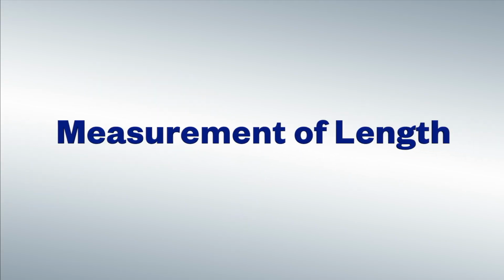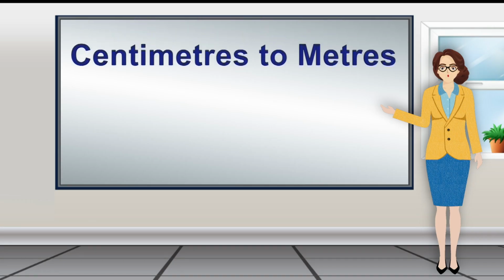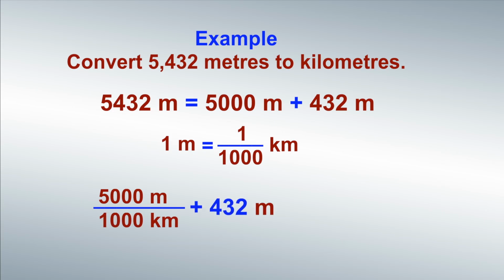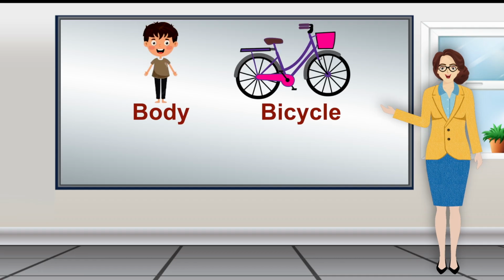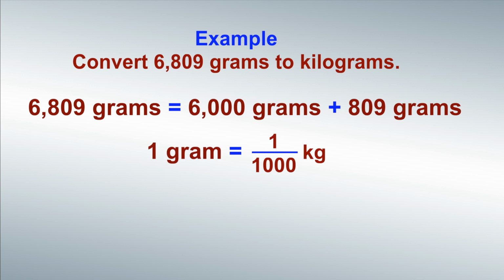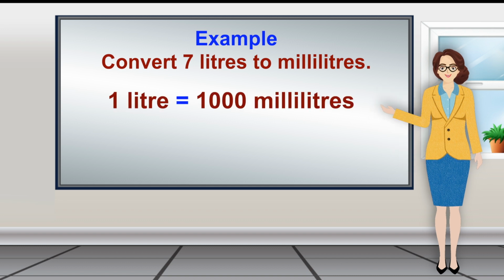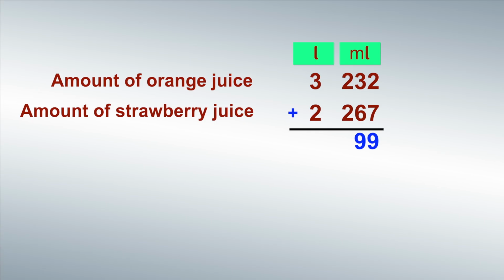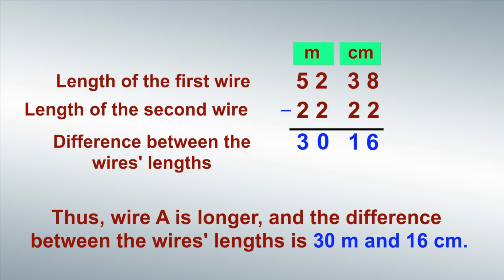G3 Maths Ch7